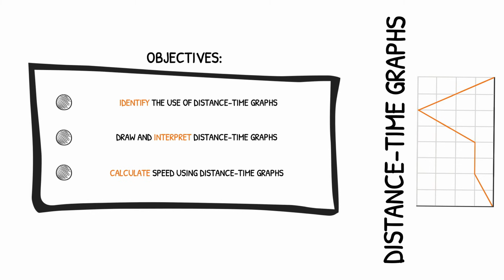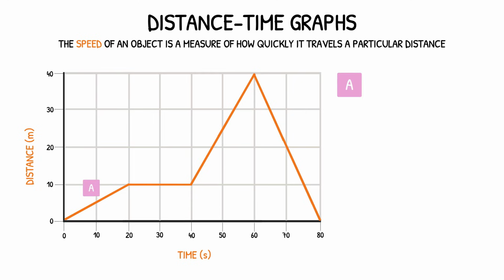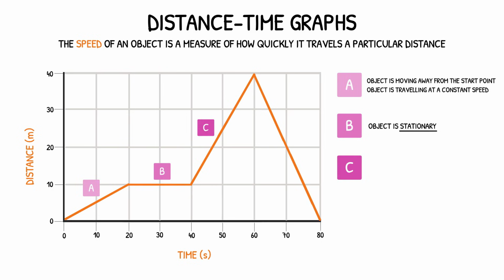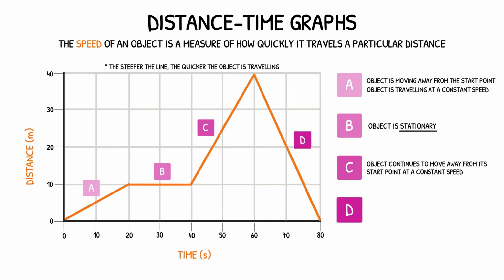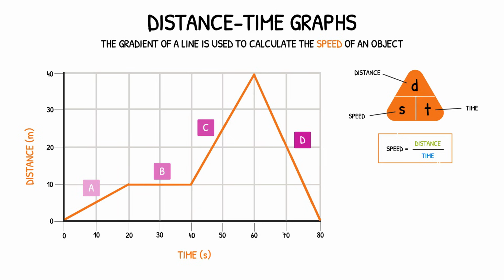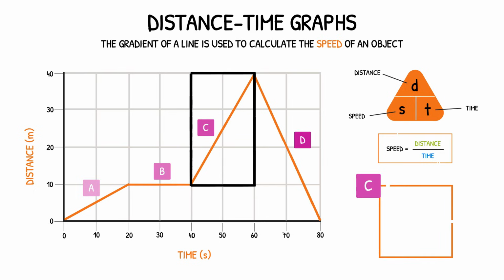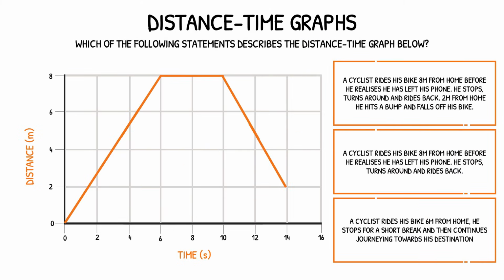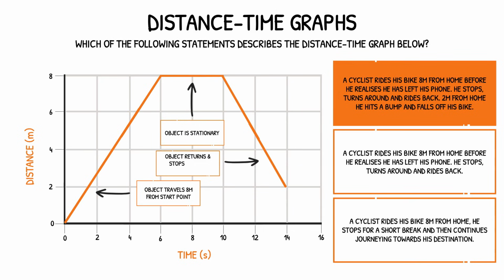GCSE Physics Revision - (#2) Distance-Time Graphs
Hey Guys!
This video breaks the concept of 'Distance-Time Graphs' into digestible chunks, making the concept accessible to all abilities; it explores how to interpret distance-time graphs and how to calculate speed using line gradients.

0:00 - Intro
0:29 - Interpreting Distance-Time Graphs
2:41 - Calculating Speed Using Distance-Time Graphs
3:00 - Calculating Speed: Example 1
3:29 - Calculating Speed: Example 2
4:14 - Practice Question
5:00 - Outro